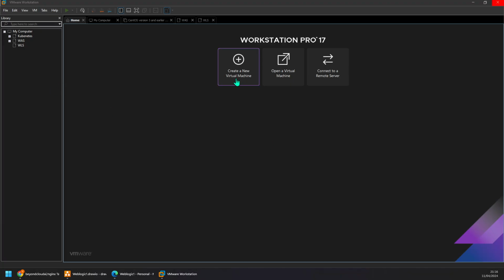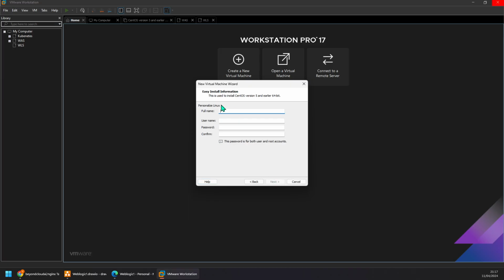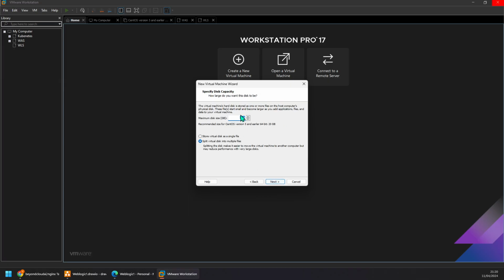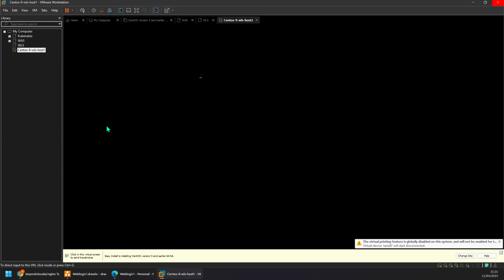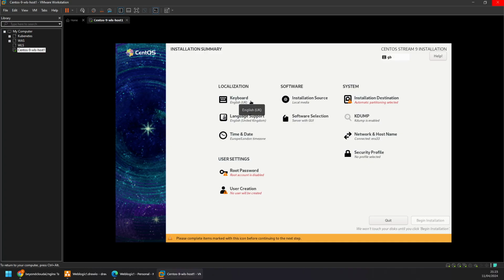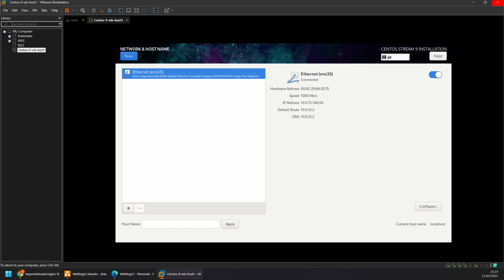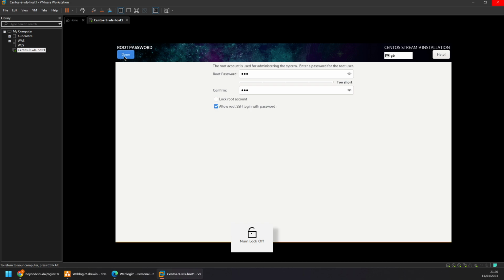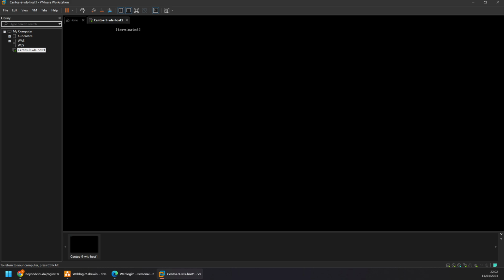Labs - Installation Of Centos on VMWARE